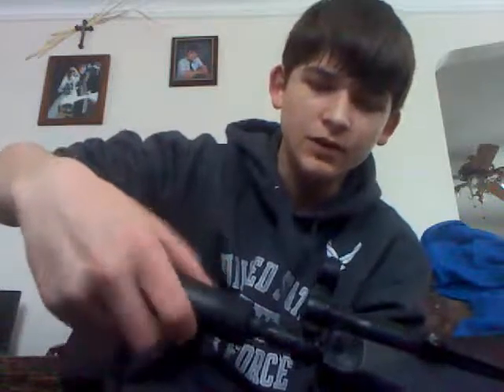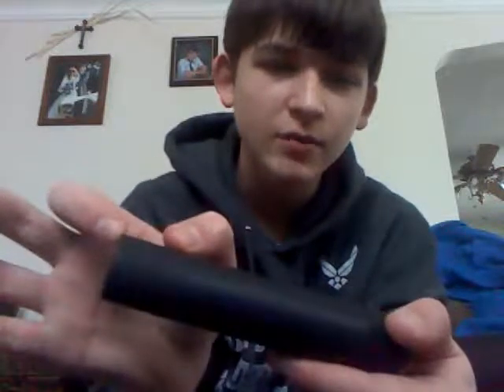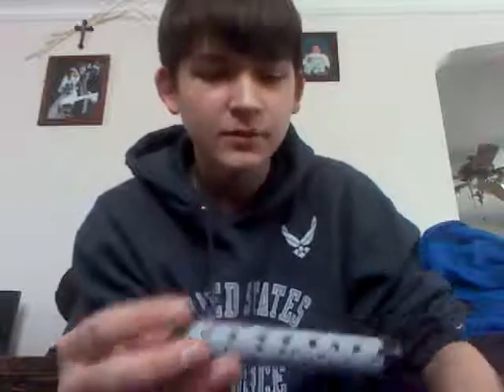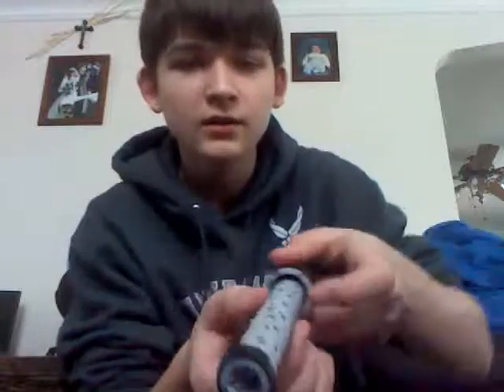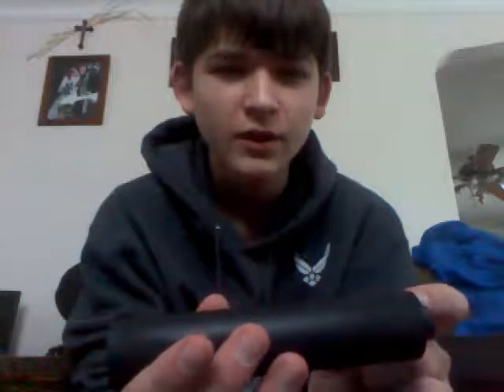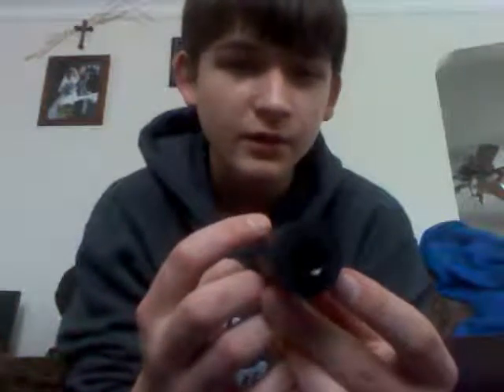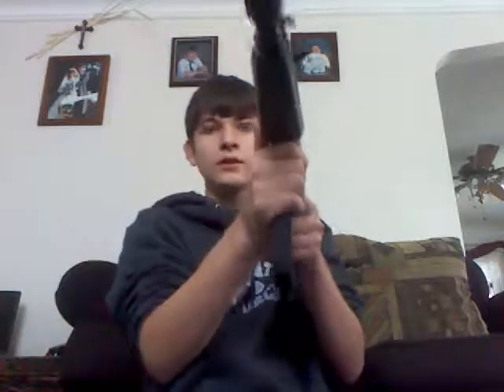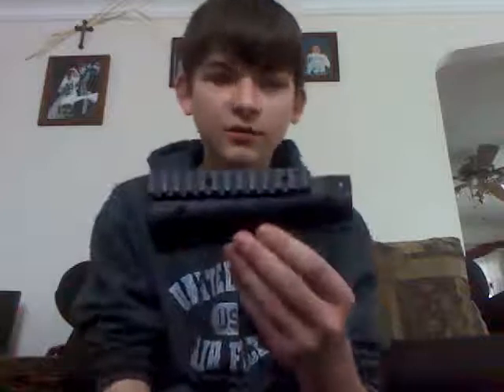JG M5-A4 supressor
home made airsoft supressor which is easy to make and very cheap